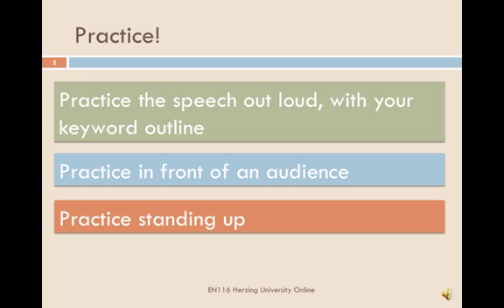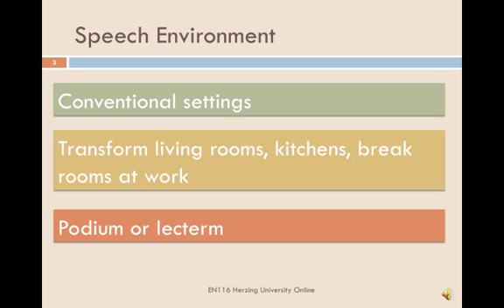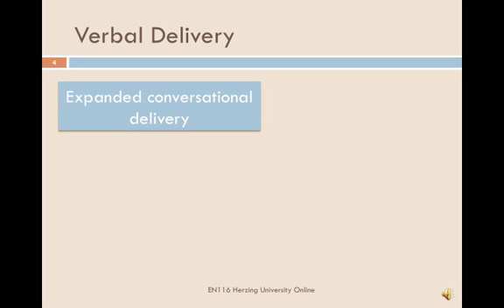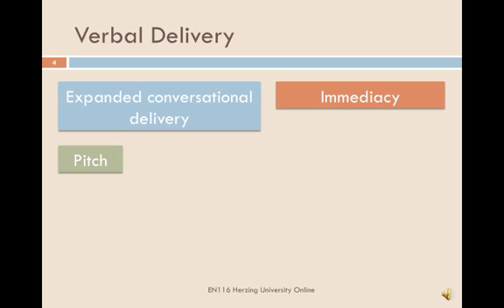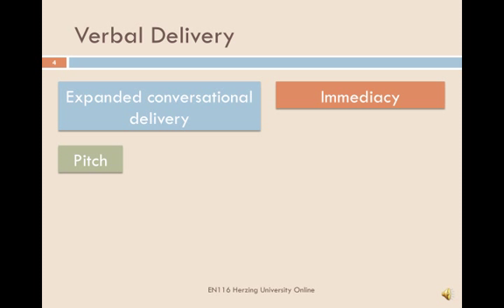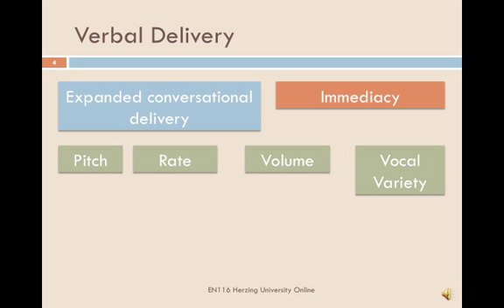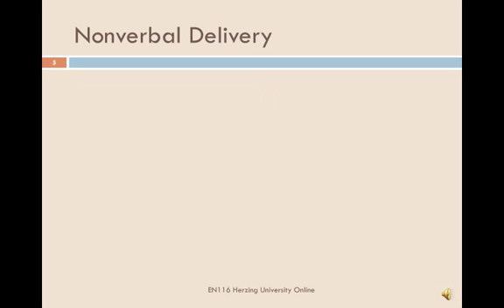EN116 Wk4P6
Table of Contents:

00:00 - EN 116
Week 5, Presentation 6
delivering the speech
00:26 - Practice!
01:39 - Speech Environment
02:21 - Verbal Delivery
04:08 - Nonverbal Delivery